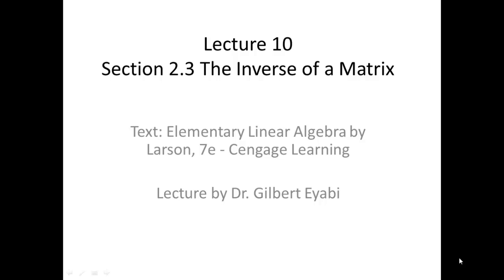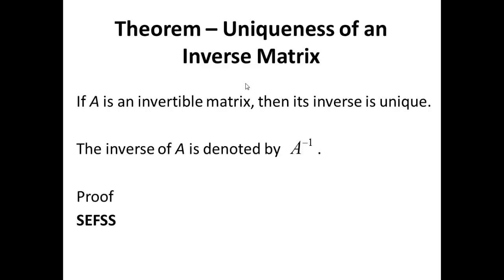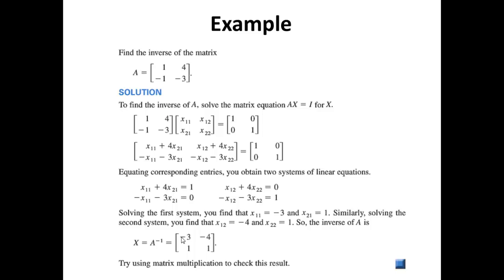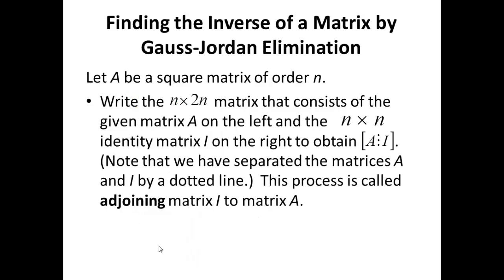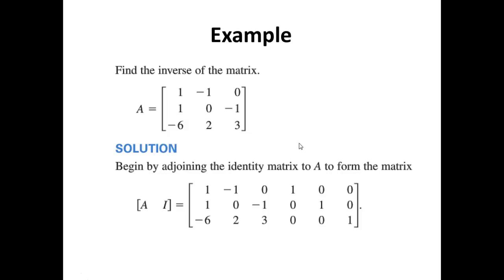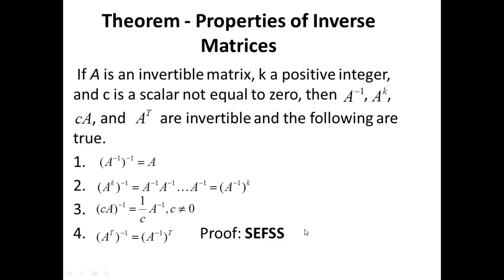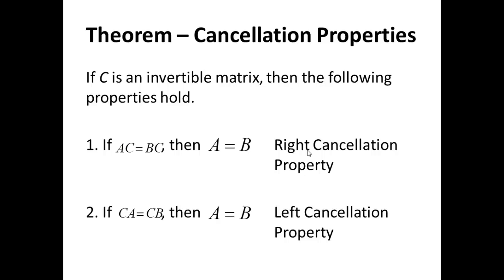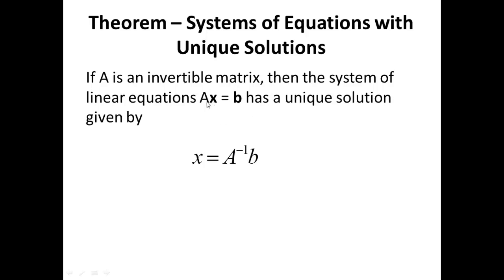Lecture 10 Inverse of a Matrix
Finding the Inverse of a matrix and investigating a few properties of the inverse of a matrix.